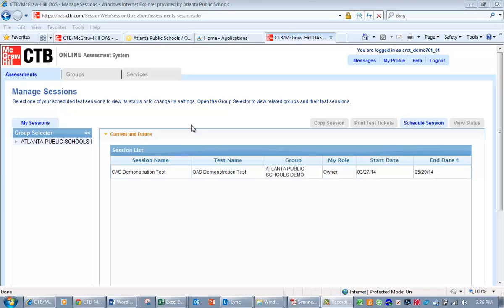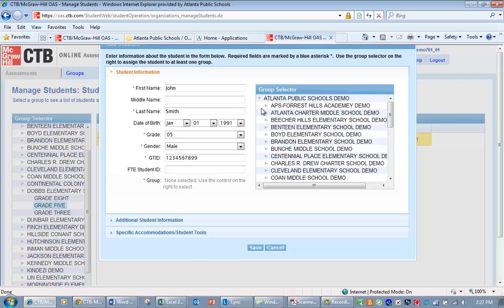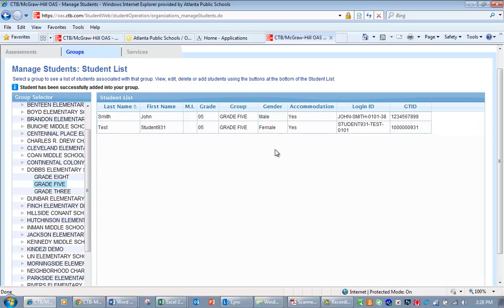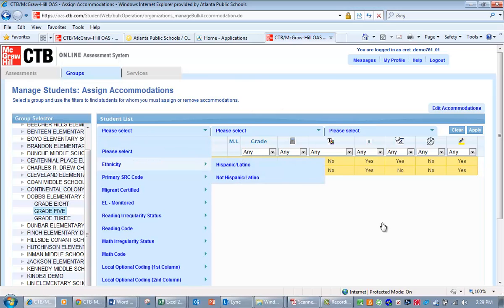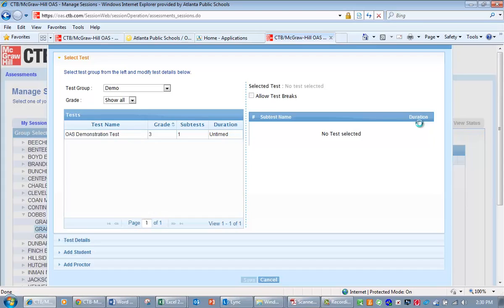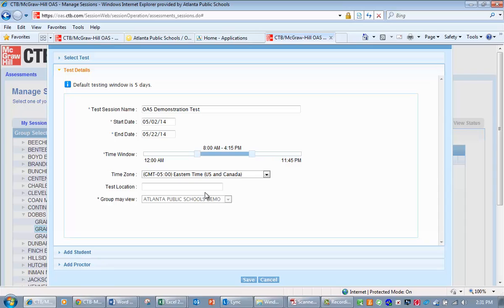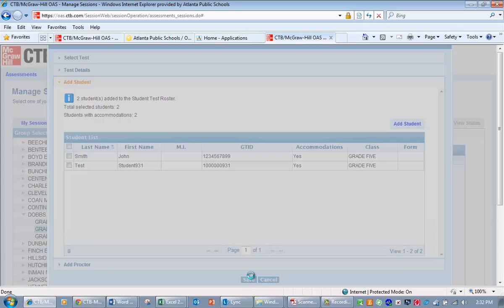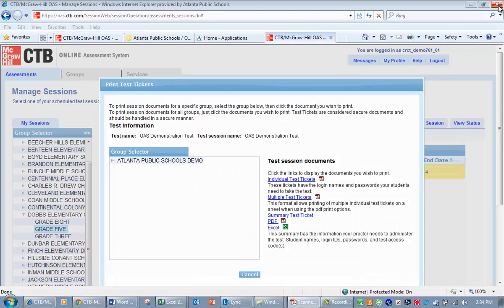CRCT_Online_retest_final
CRCT Online Retest demo